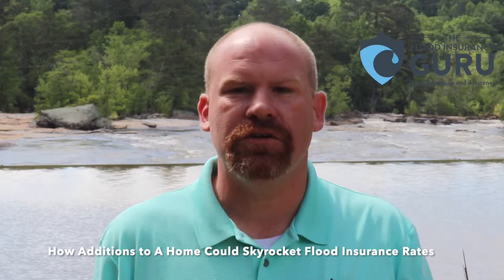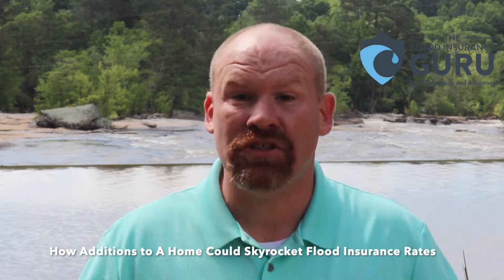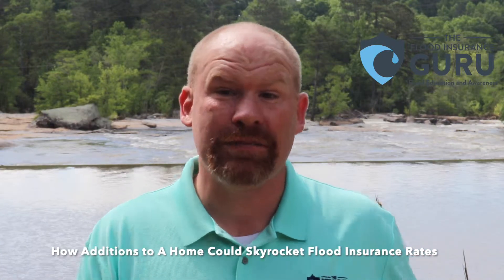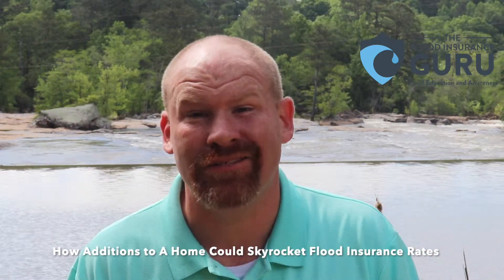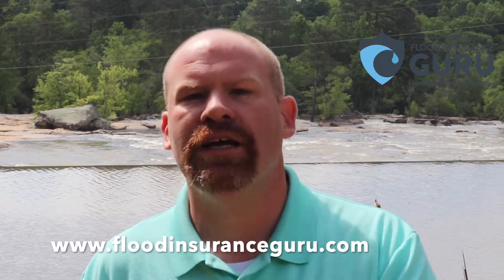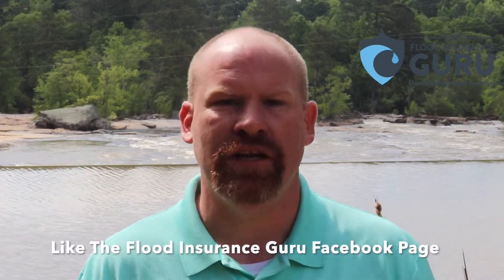Home Additions: Impact on Flood Insurance Rates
In this video, we discussed how additions to a structure can cause the value of a property to go down because of flood insurance rates.

The Flood Insurance Guru goals to bring flood education and awareness across the United States through sharing educational flood videos one day at a time.